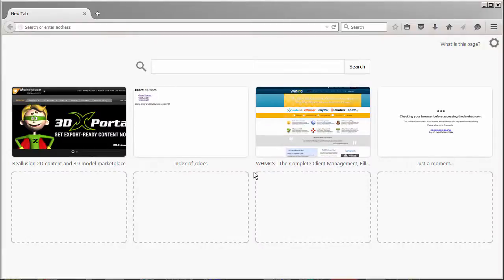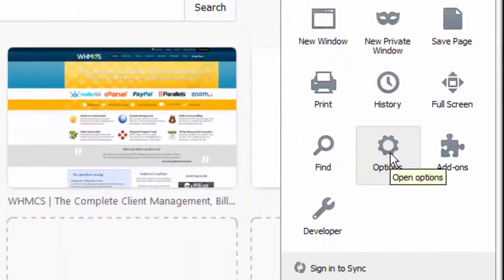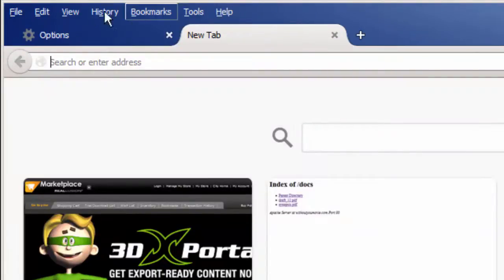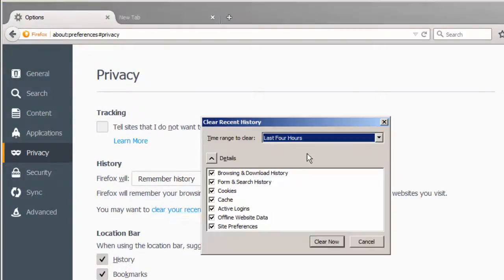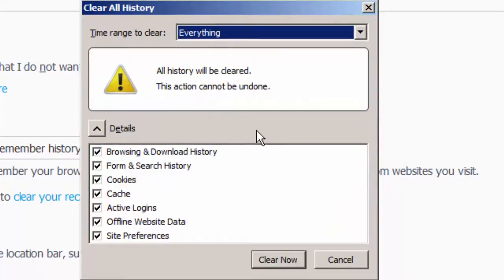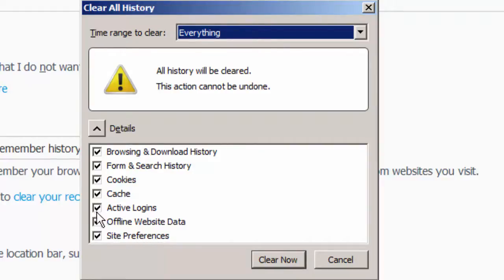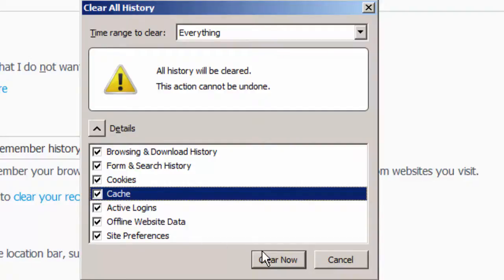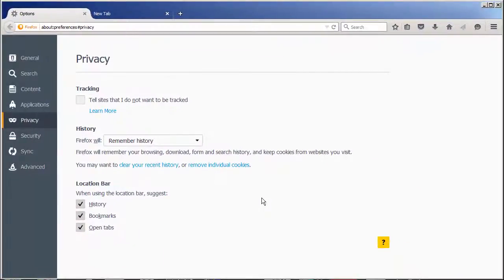How to Clear the Firefox Cache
This video demostrates how to clear our your Firefox browser history including the cache.